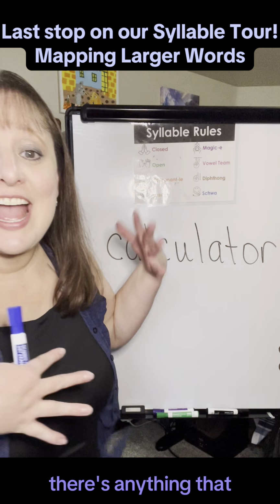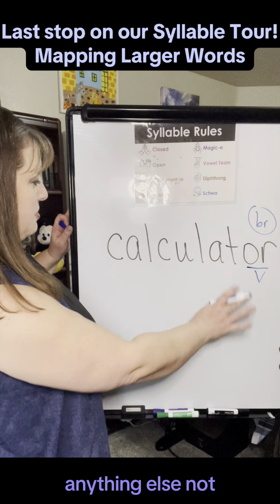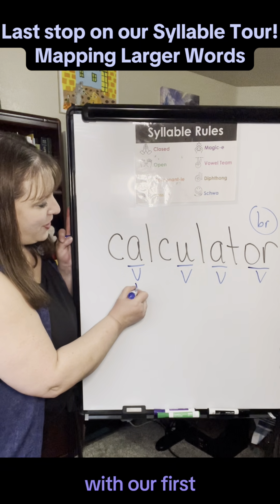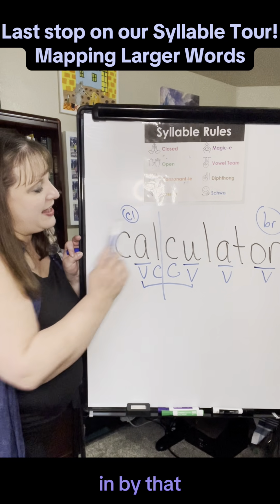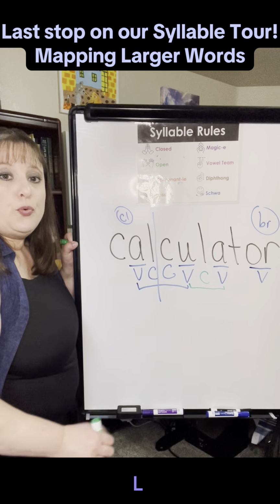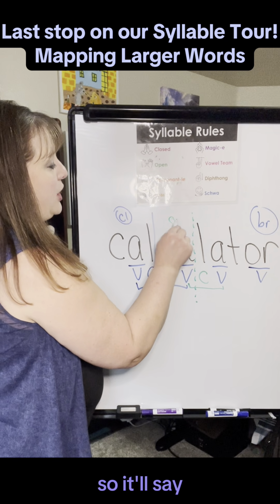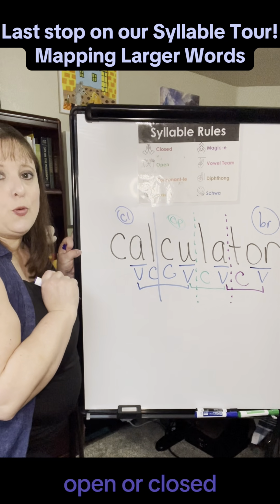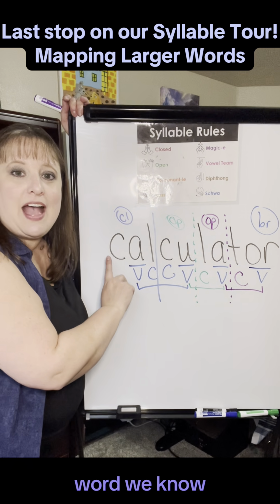We are disembarking from our Syllable Tour with a 4-syllable word!